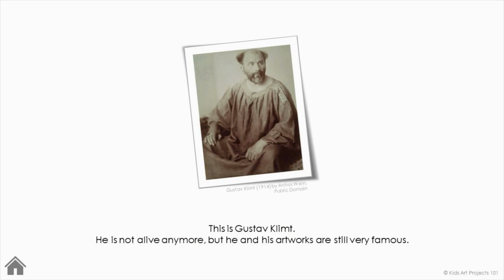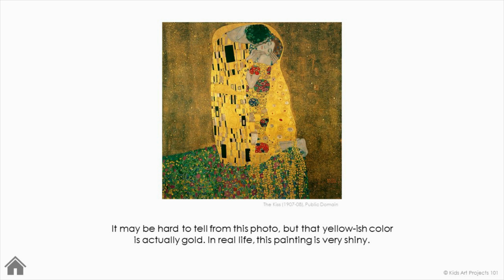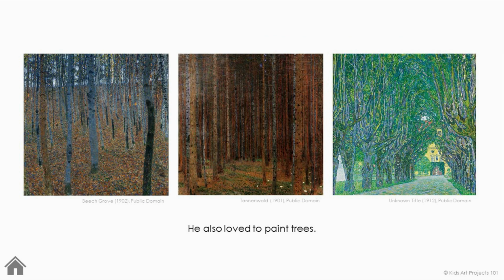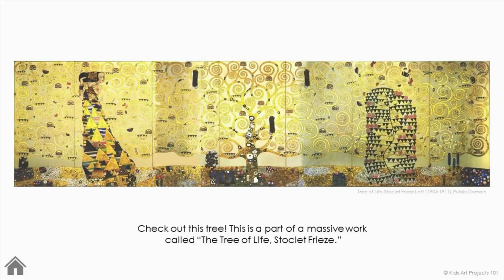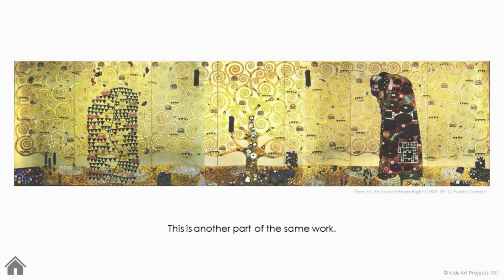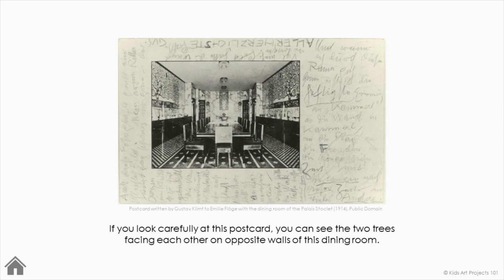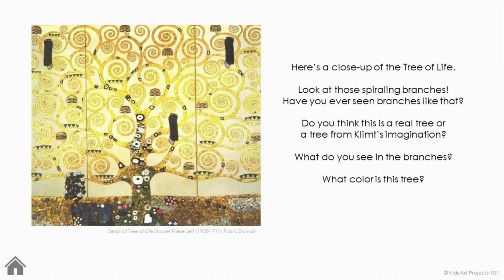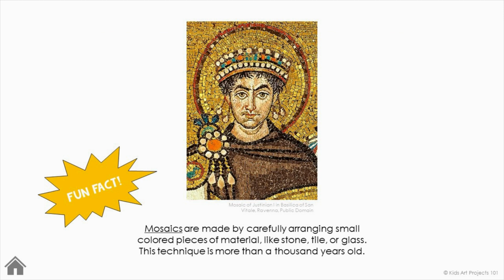Gustav Klimt Tree of Life Narrated Digital Storybook for Kids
Introduce children to famous artworks and details about Gustav Klimt. Use this done-for-you digital storybook to introduce children to the Tree of Life and other famous artworks by Gustav Klimt. It's an age-appropriate and engaging activity for kindergarten through second grade art classes.

This is the actual digital storybook that I use as part of the Klimt art lessons in my elementary art curriculum. After this introduction we use the digital presentation with step-by-step art project directions to guide young artists as they use metallic paint, glitter and sequins to fill a page with a sparkling, expressive tree of life art project.

If you're using this unit too, I’m making it even easier for you to do these units with your students and buying you a bit of time in the process. Focus on teacher tasks like setting out materials or classroom management tasks while students are engaged in this short instructional video for kids about da Vinci.

Get the complete Gustav Klimt Tree of Life Art Project unit to share with your art students